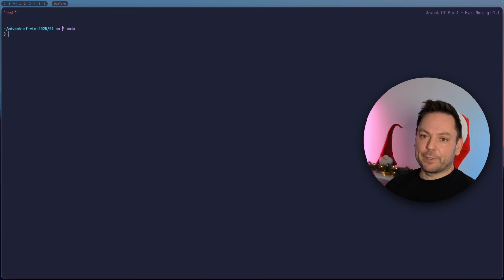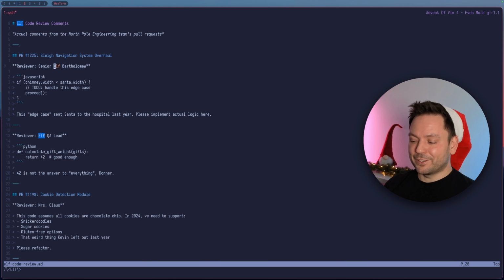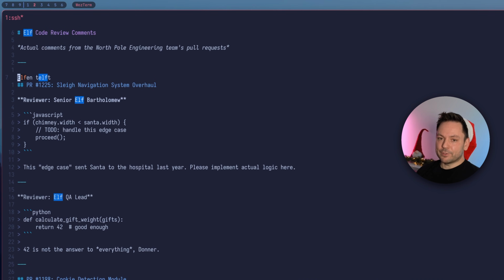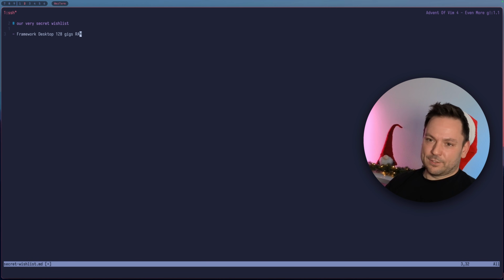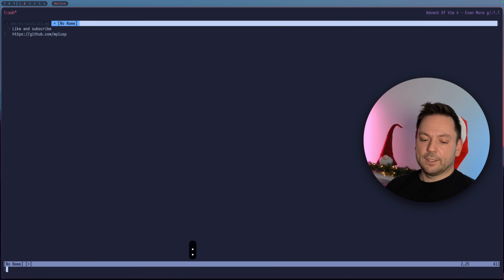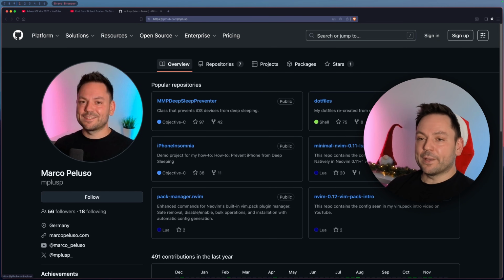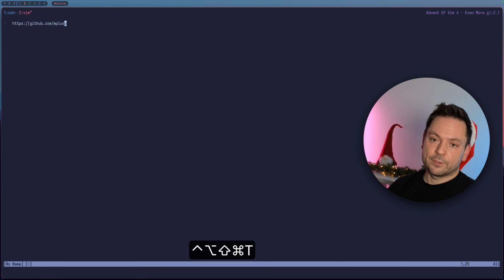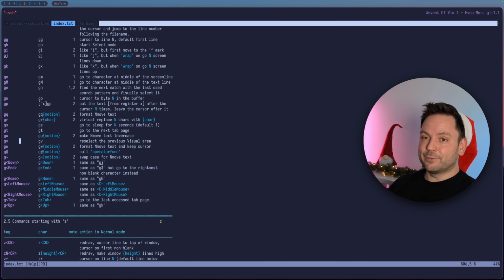Advent Of Vim 4 - Even more g Commands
We cover even more of the "g" commands in this video of the "Advent Of Vim 2025" series.

*Timestamps*
00:00 Intro
00:55 g* and g#
03:05 Thank you all for your support!
04:23 gI
05:28 gi
05:49 g?
08:15 gt and gT
09:27 gx
10:03 .vimrc used in Advent Of Vim
11:09 Using `:help index` for more commands